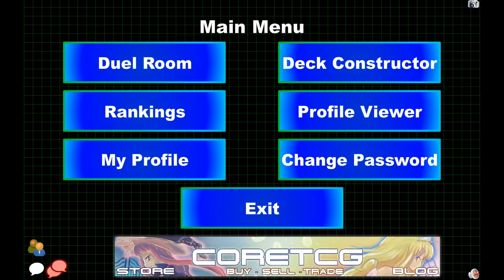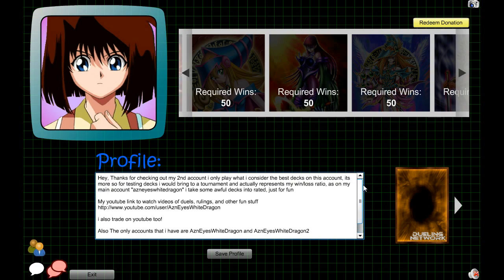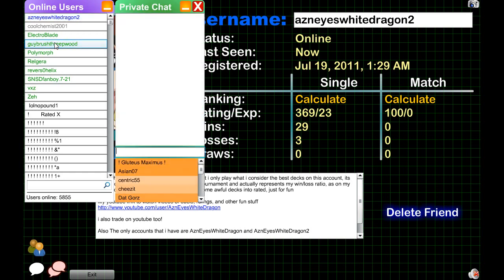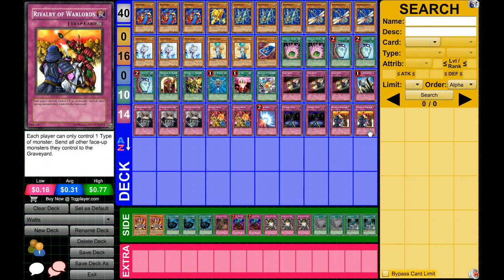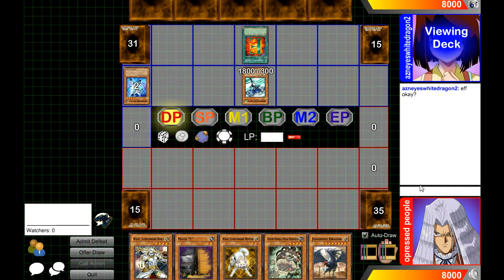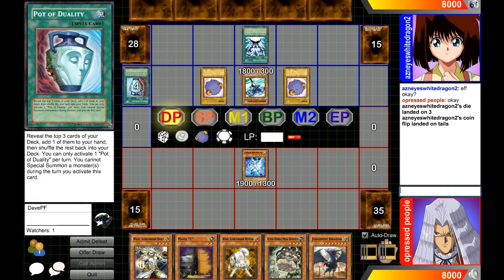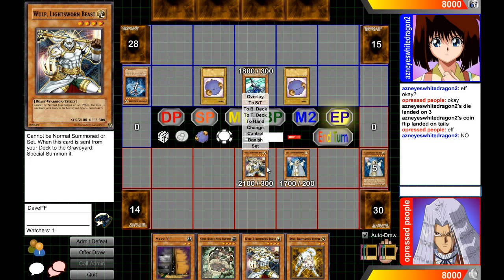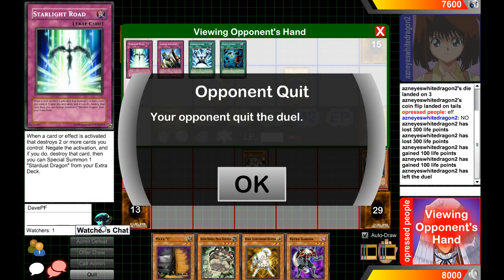How to Play Yugioh Online Free, Welcome to Dueling Network Tutorial/Overview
Link to Site to play

A: Sure, I Mostly Accept the 1st person when i host, just so its fair for everyone